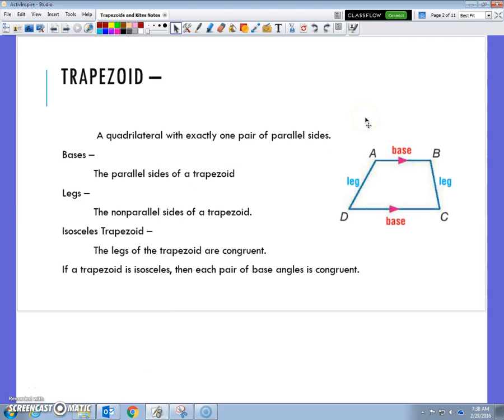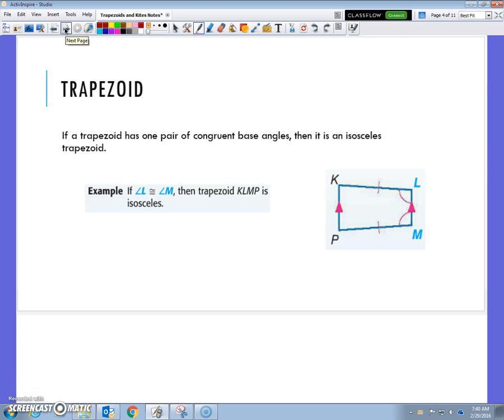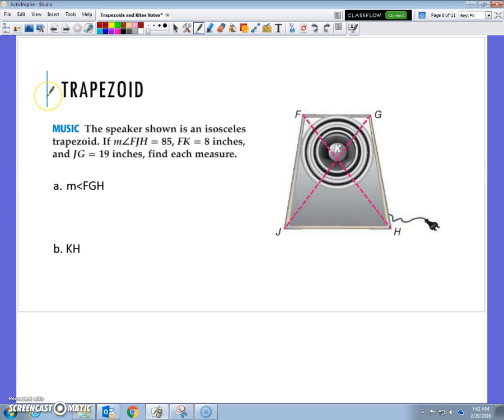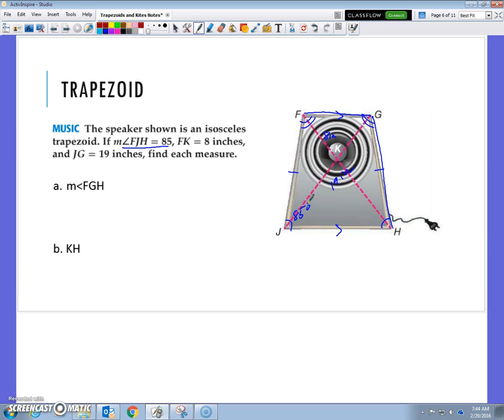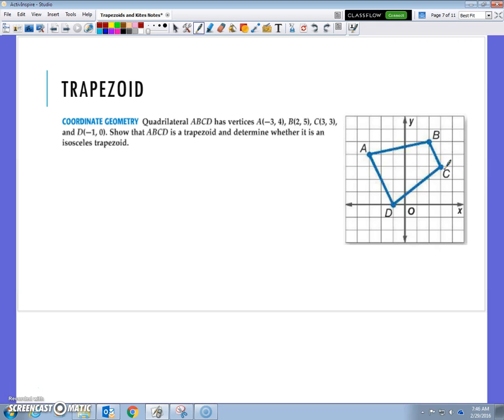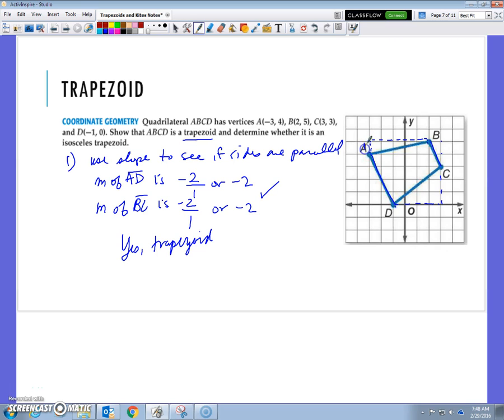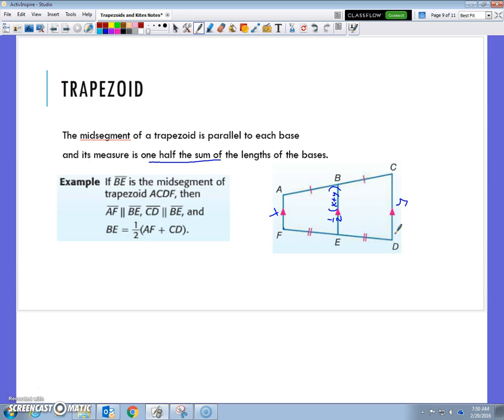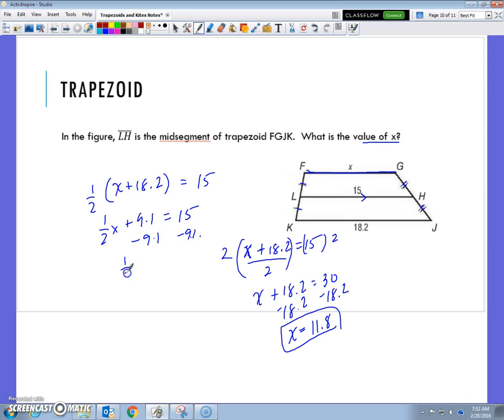Trapezoids and Kites Notes